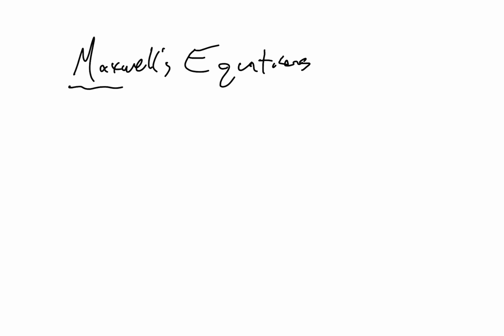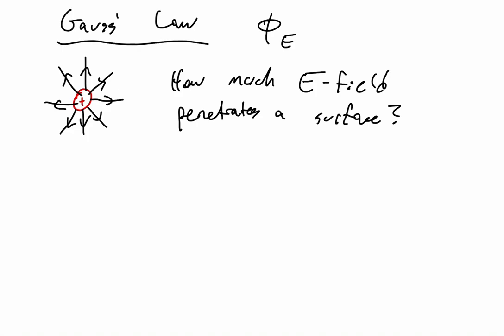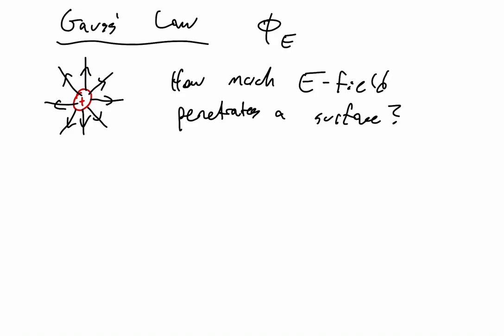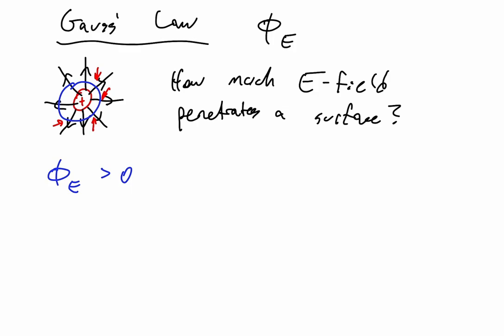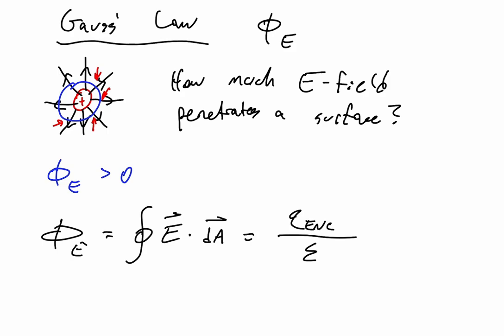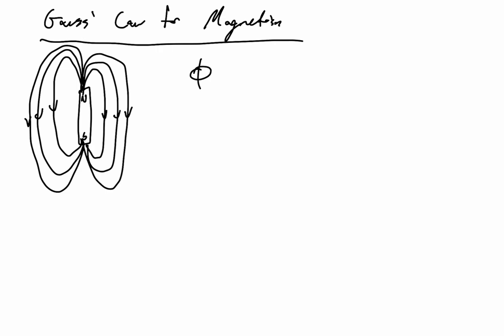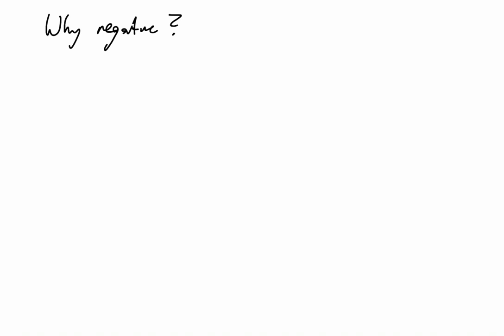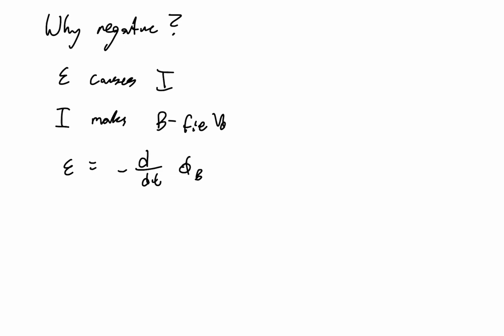AP Physics C Electricity and Magnetism - Maxwell’s Equations FULL REVIEW!!!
Full review of Maxwell’s equations in integral form for AP Physics C E&M.